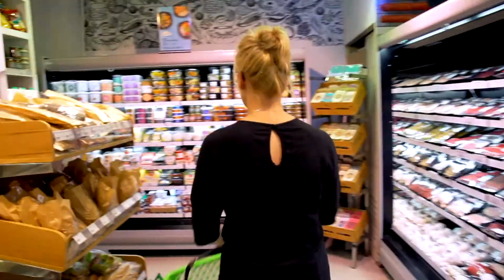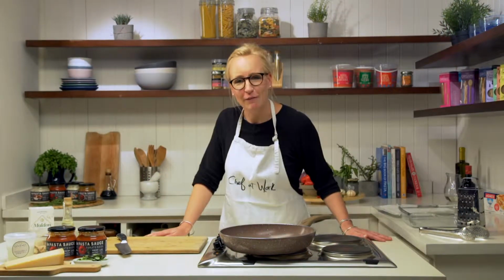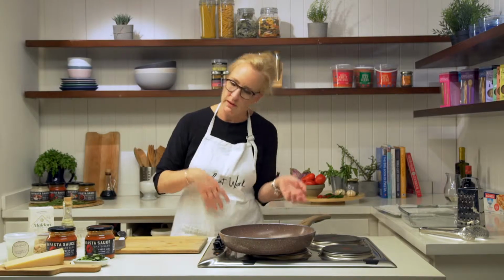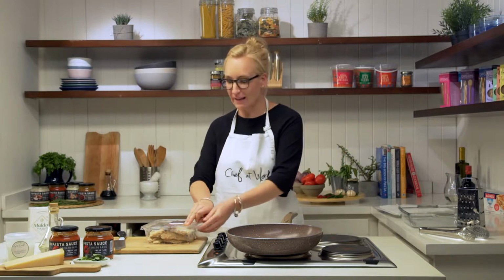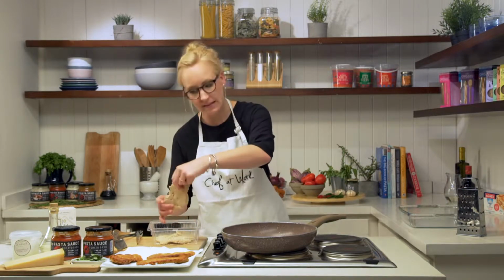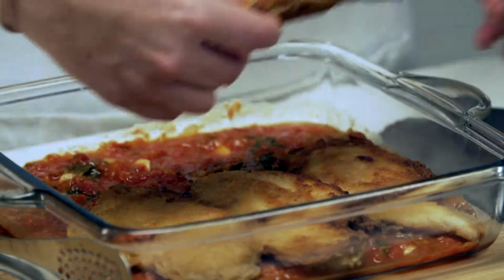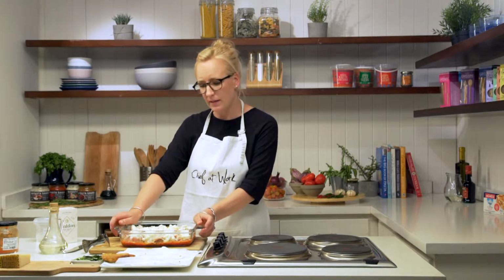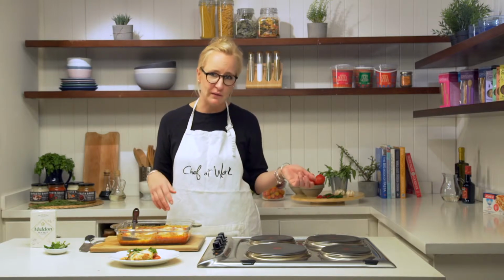5 Creative Ways to Use Pasta Sauces: Chicken Parmesan Casserole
In this five-episode series, Celebrity Chef Clara Bubenzer creatively uses Gourmet's delicious La Cucina Di Vita Pasta sauces and other ready-to-heat & cook handcrafted products to assemble the most time-consuming meals in just a few minutes!